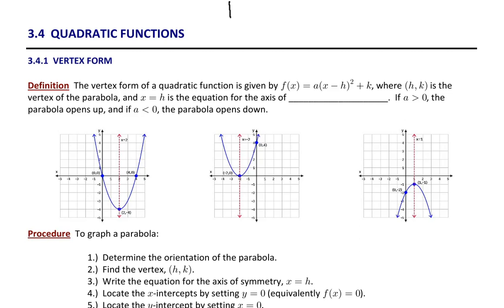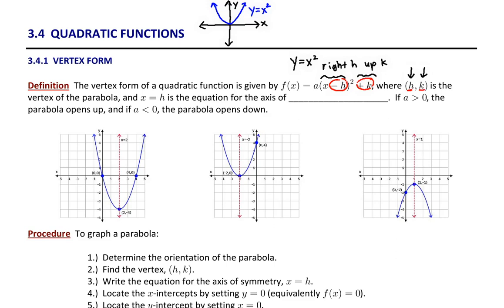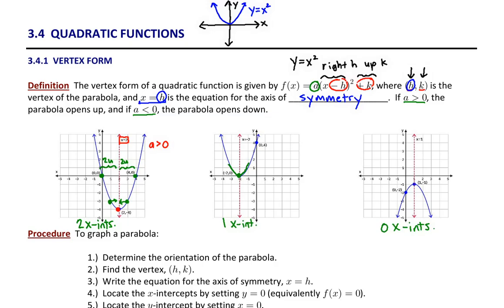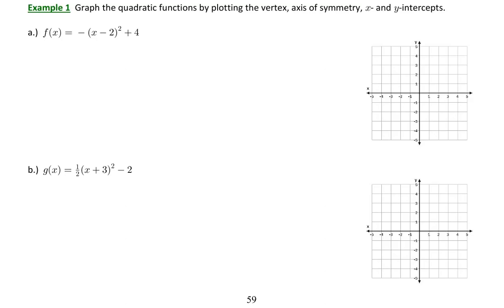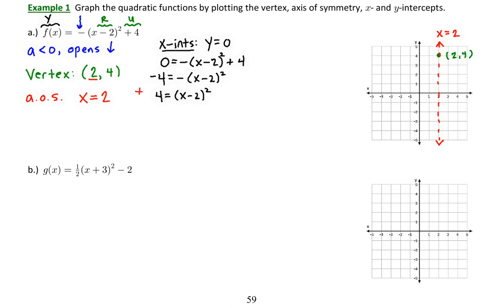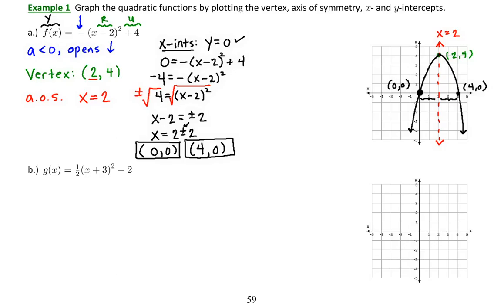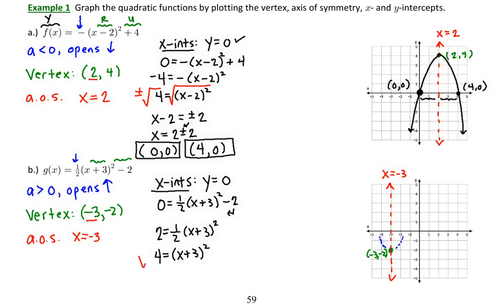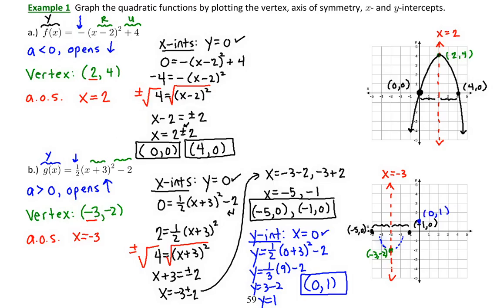3.4.1 Vertex Form